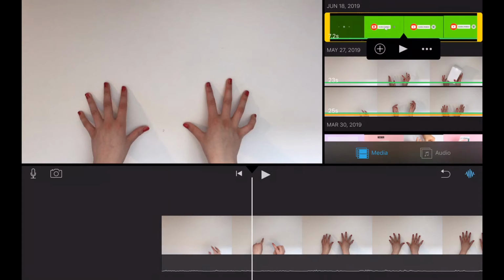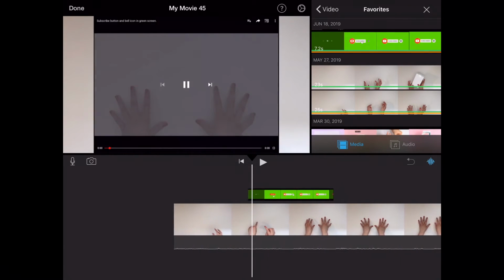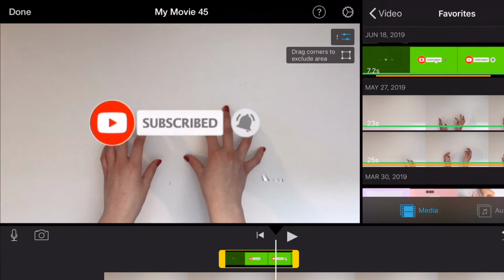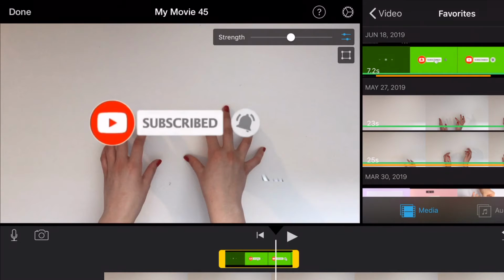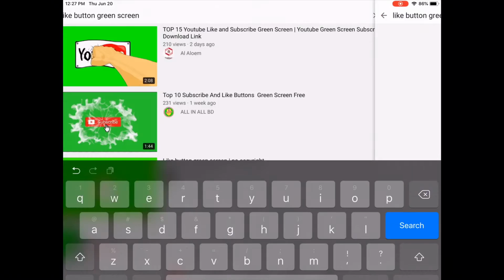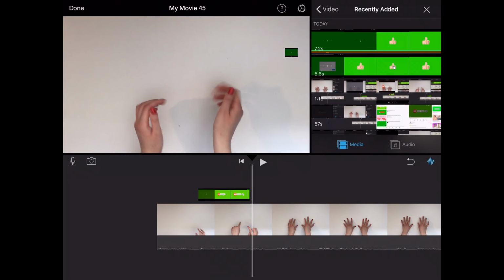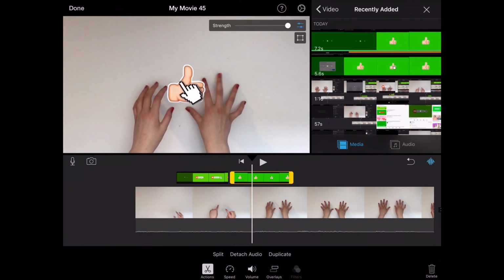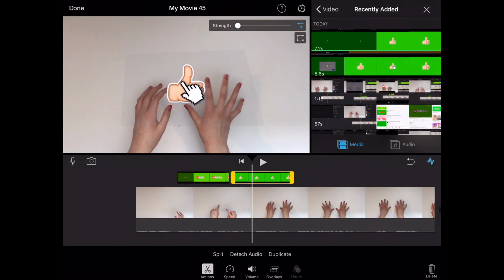HOW TO ADD GREEN SCREEN ON IMOVIE ON IPAD/IPHONE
In this video, I show you how to add a green screen on iMovie, on an iPad or iPhone, such as adding an animated subscribe button, and an animated like button.

-Chillin’ with Rachel.